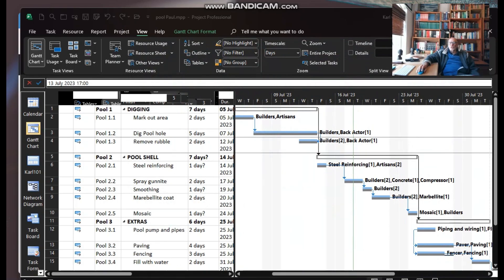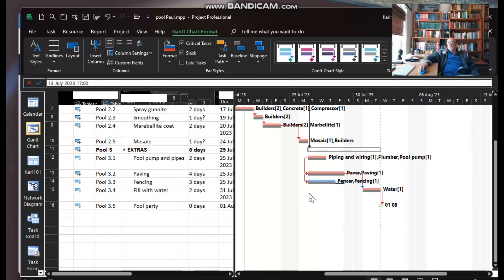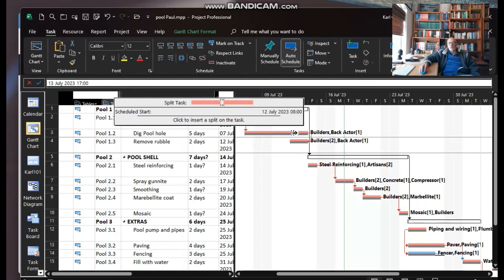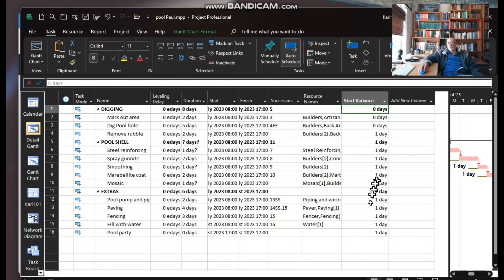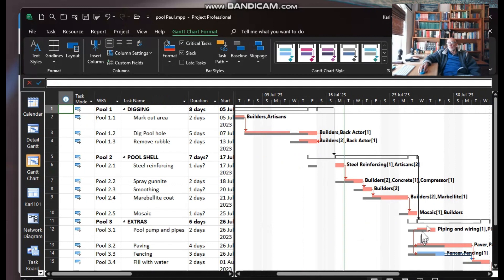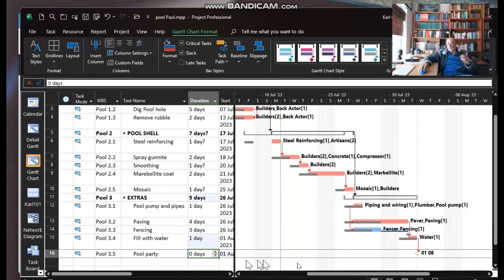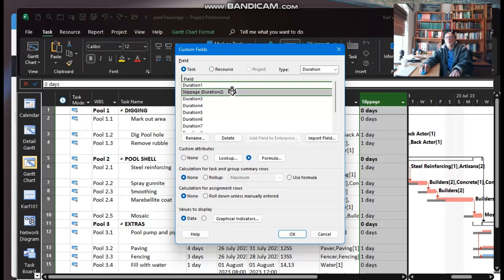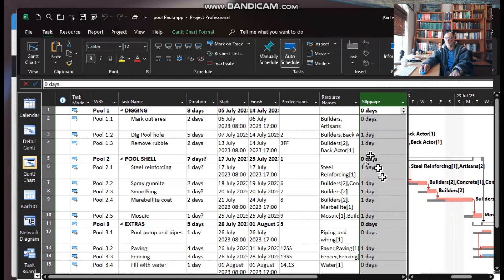Calculating Slippage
While the detail Gant does show how much slippage you have on the gantt chart, what about showing a separate column in one of your tables in order to show the slippage? There are two ways to do this.
Firstly, one can use the “start variance” column which is already built in. However, this will only show slippage for tasks that haven't begun yet.
Secondly, one can add a calculated field use the duration type field and adding the formula as follows:
ProjDateDiff([Baseline Finish], [Finish])